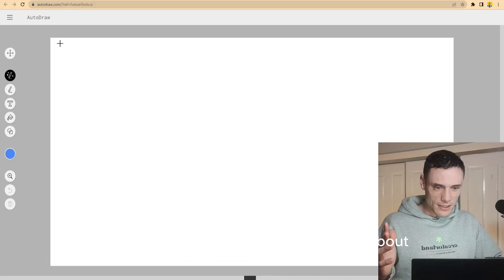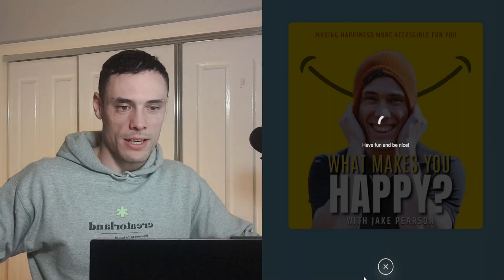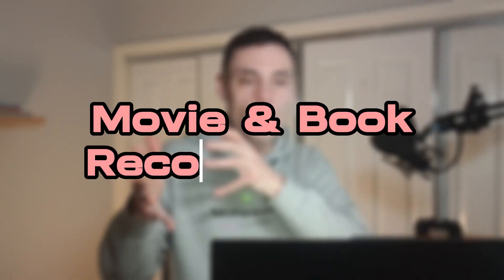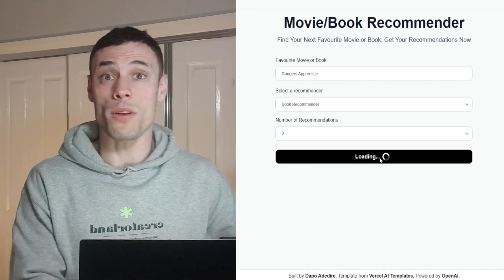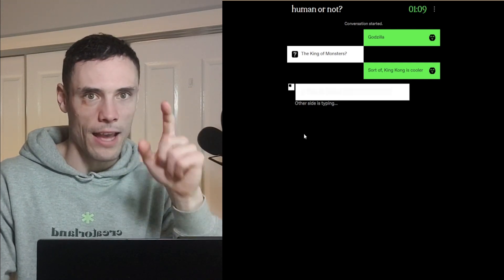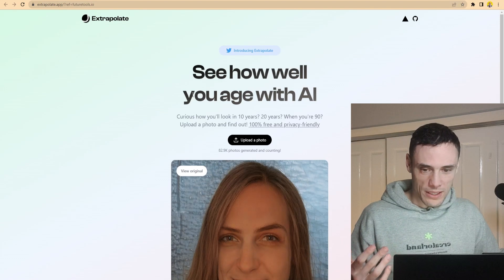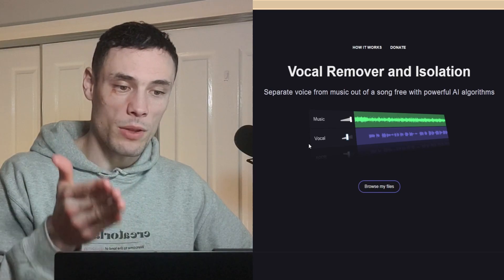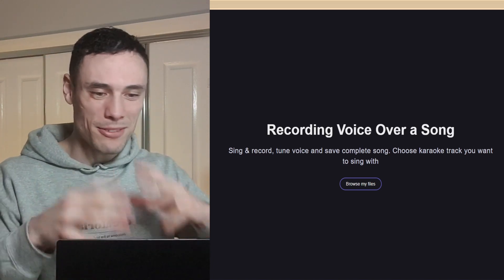These 5 Funny Ai Tools YOU WON'T BELIEVE EXIST!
Check out these 5 funny AI tools that you WON'T BELIEVE EXIST!

If you're ever feeling lost or frustrated with your AI projects, then be sure to check out these funny tools. They'll help take the edge off and give you a chance to laugh about your frustrating moments. So whether you're a beginner or a pro, be sure to check out these 5 Funny Ai Tools!

1. human or not?
2. Extrapolate
3. Auto Draw
4. Meme Cap
5. Vocal Remover

So what are you waiting for? Watch this video and see for yourself just how crazy and fun AI can be! After watching this video, you'll be shocked and amazed at just how silly and hilarious AI can be!